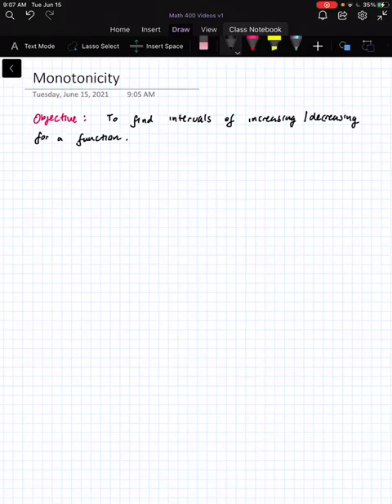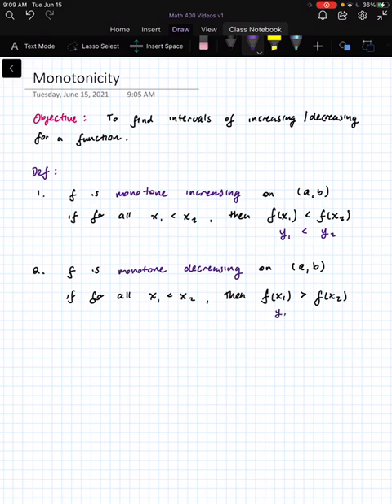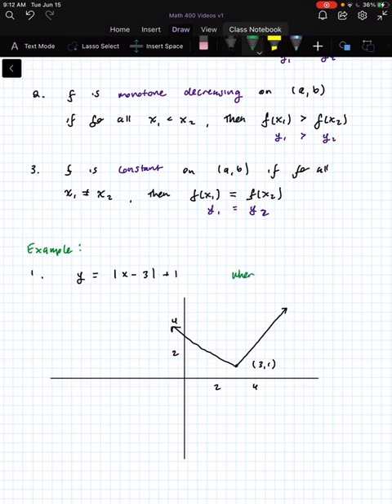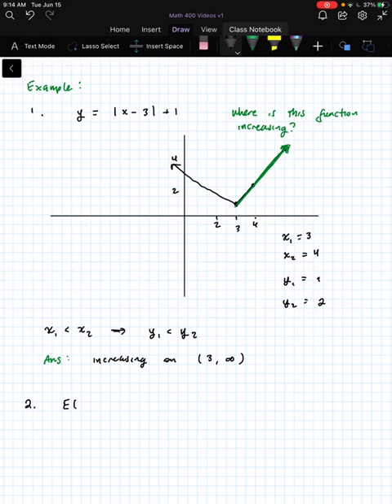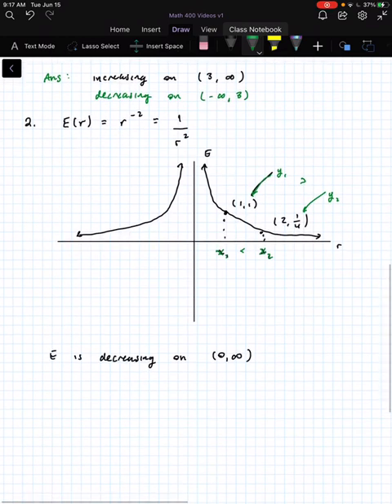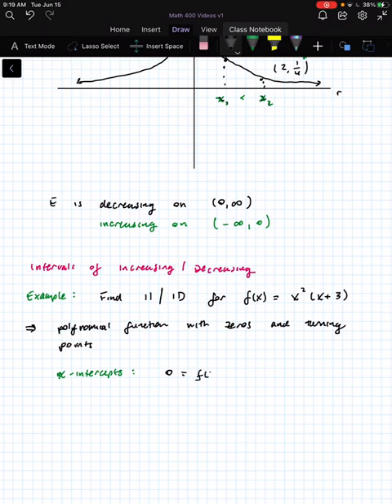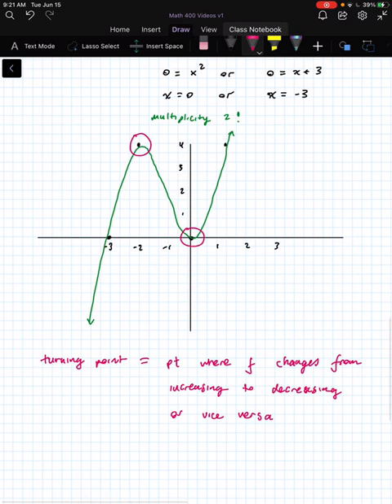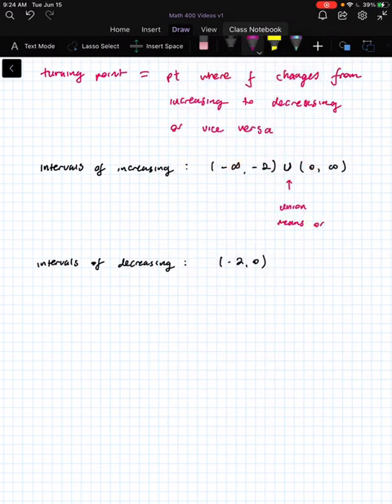Monotonicity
Part of ARC Math 400 Video Series